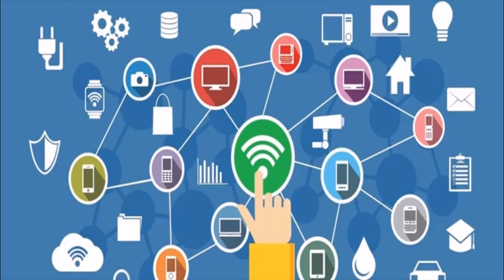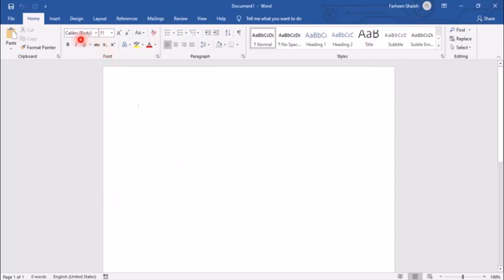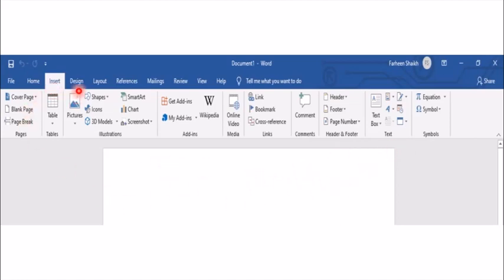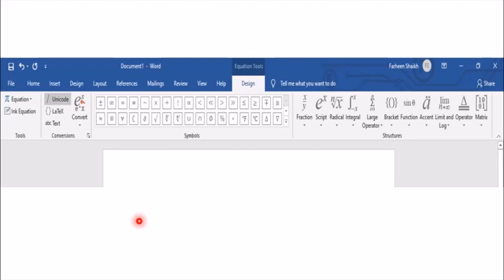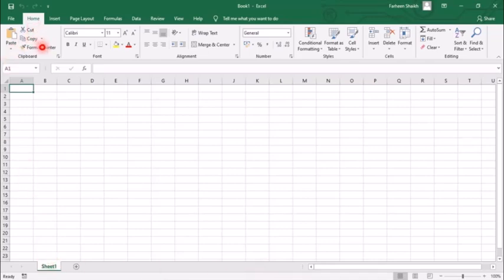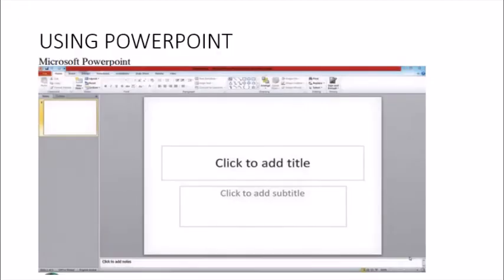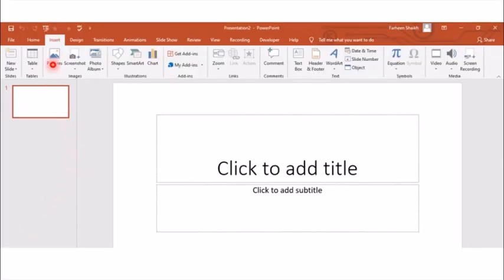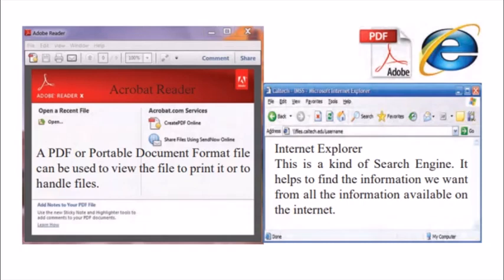Std IX (Class 9) / Maharashtra Board / Science / ICT – Part 2